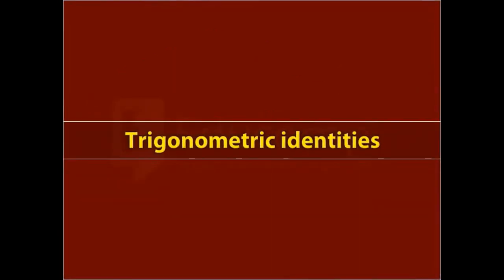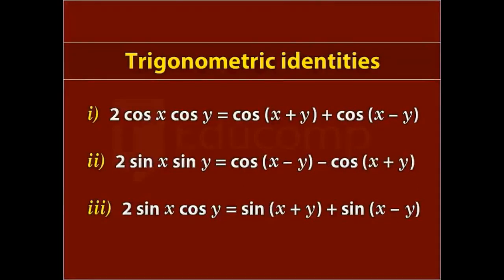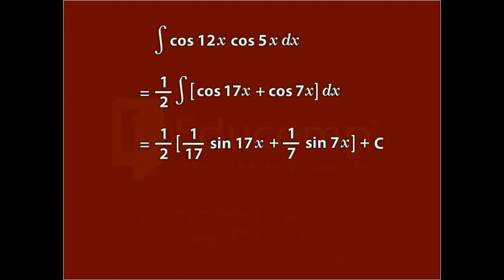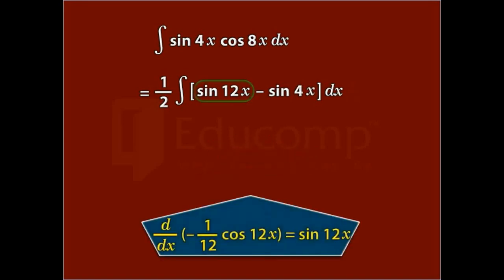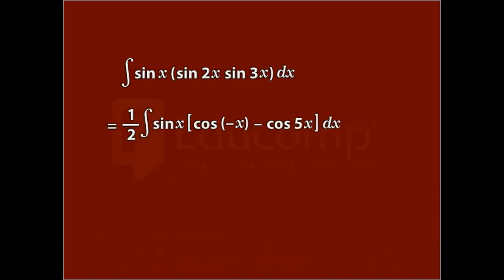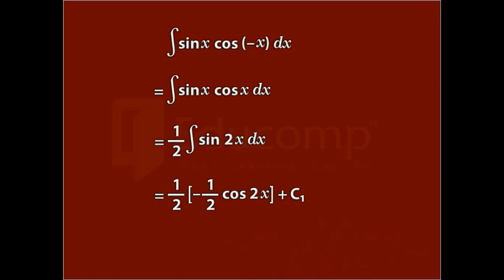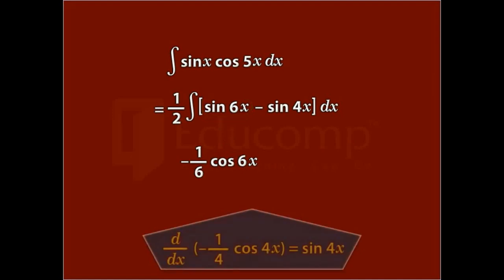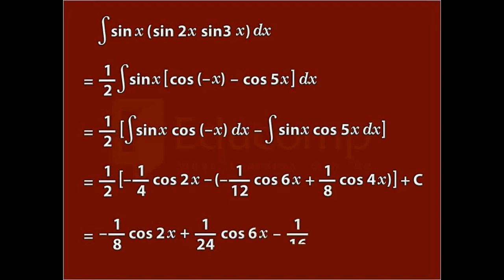∫Maths 12th BOARD @ JEE# INTEGRALS @ Integrals – Product of Sine and Cosine Functions